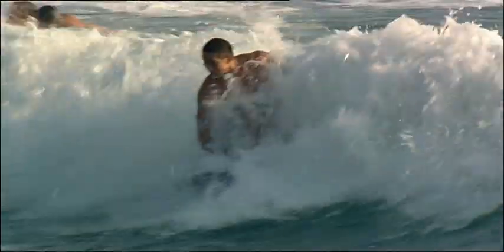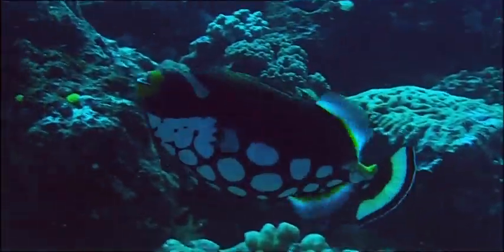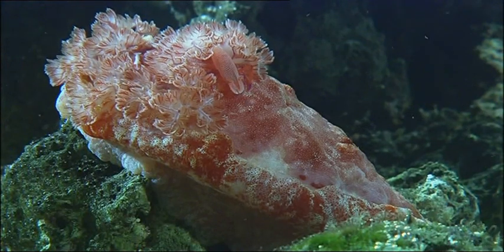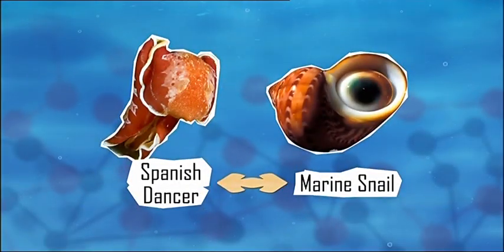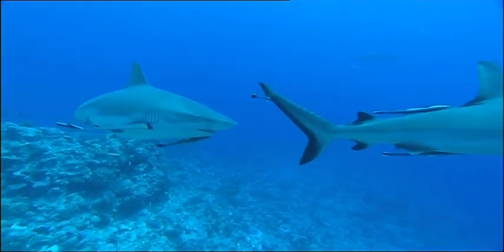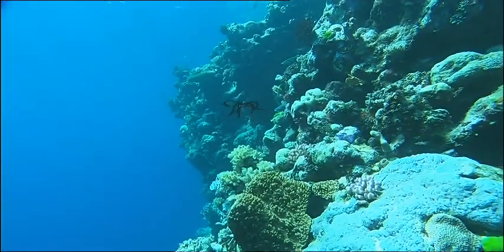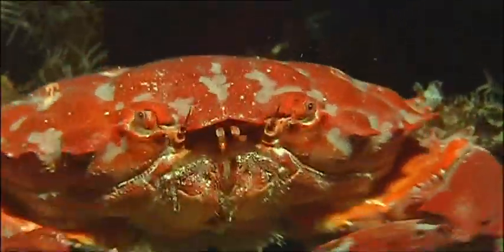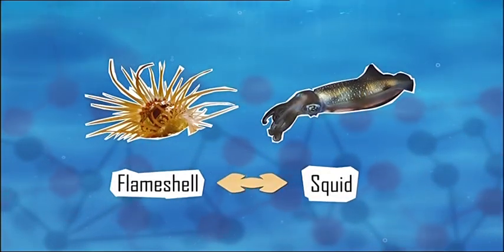Barney's Barrier Reef - S01E11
Dive into the incredible world of the Australia’s Barrier Reef, as Barney Harwood and Gemma Hunt discover creatures that are quirky, crazy and creepy - and what’s more, they’re all connected!

This 20-part Children’s TV series explores the fascinating lives of watery critters - from super-sighted smashing shrimp to terrifying trash-eating tiger sharks…they’re all here, on Barney’s Barrier Reef!

Barney's Barrier Reef broadcast in the UK in January and the ratings confirm that the audiences loved it. It was consistently one of the highest performers on the CBBC morning slot throughout it's 4 week run.